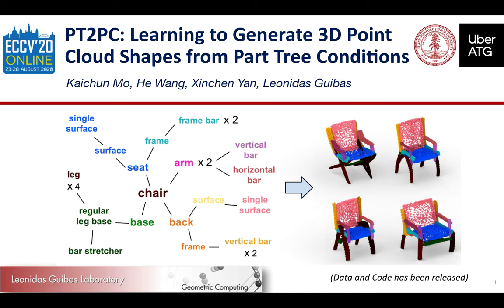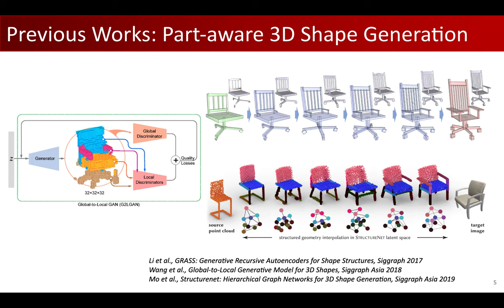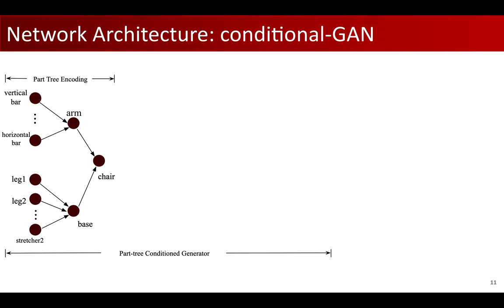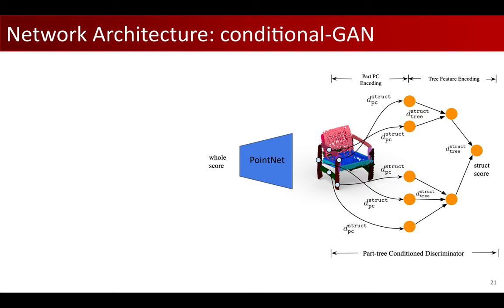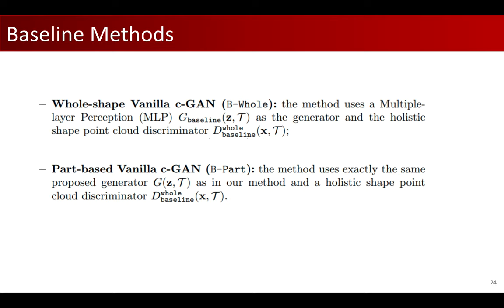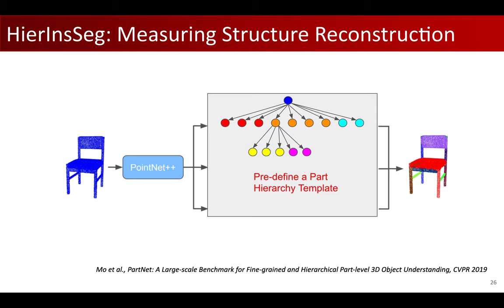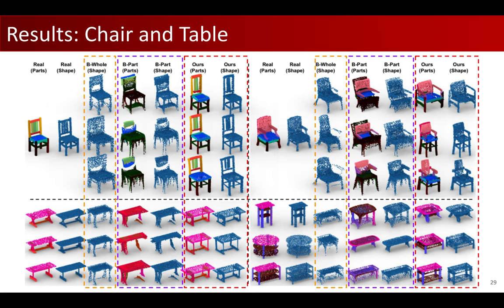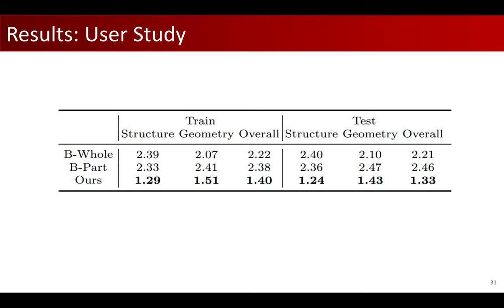PT2PC: Learning to Generate 3D Point Cloud Shapes from Part Tree Conditions (ECCV20, Long Video)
PT2PC: Learning to Generate 3D Point Cloud Shapes from Part Tree Conditions (ECCV 2020, 10-min Long Presentation)

Kaichun Mo, He Wang, Xinchen Yan, Leonidas J. Guibas
Stanford University, Uber ATG